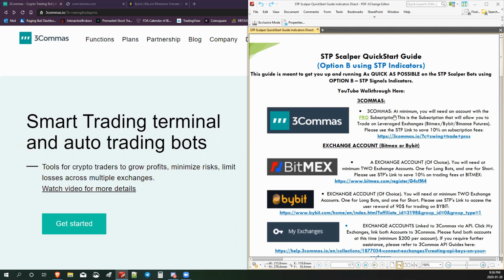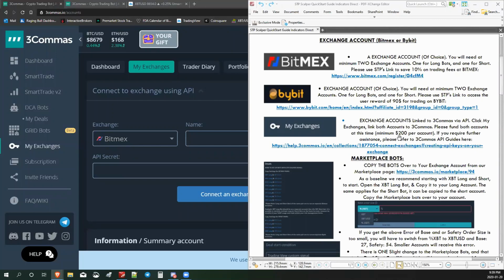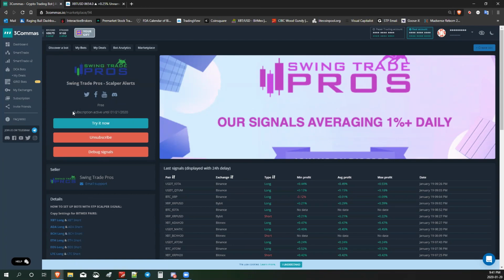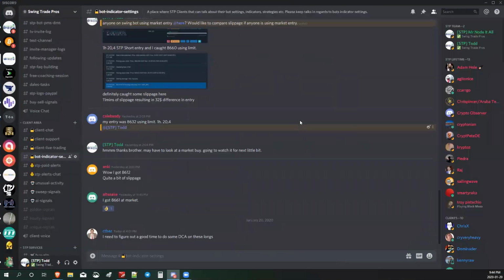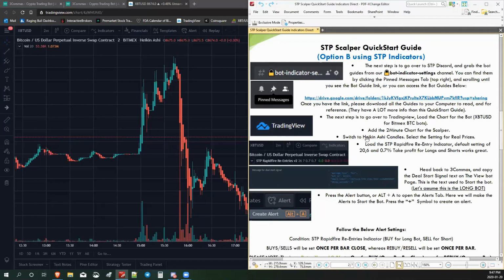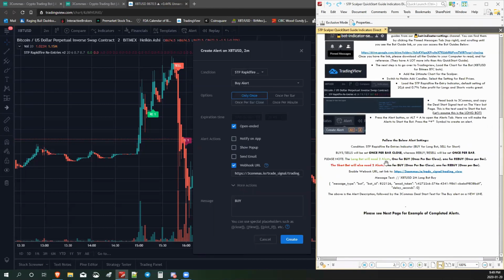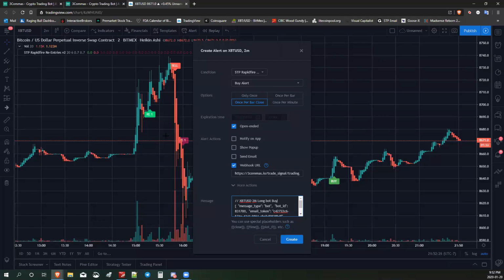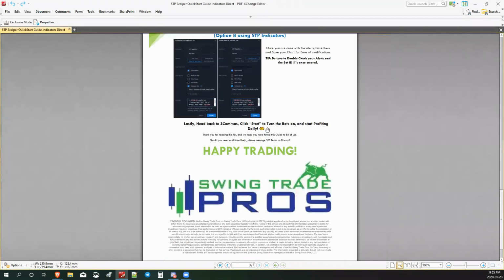STP Scalper Guide - Tradingview Alert Setups